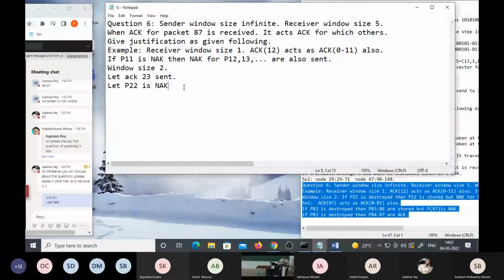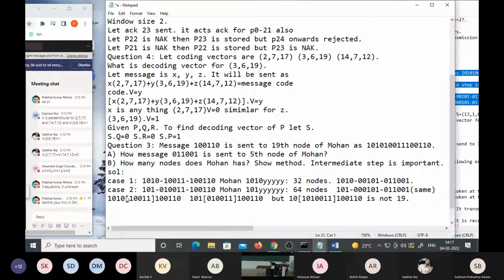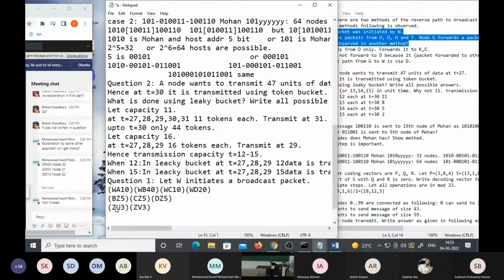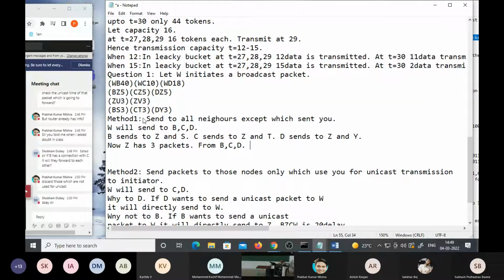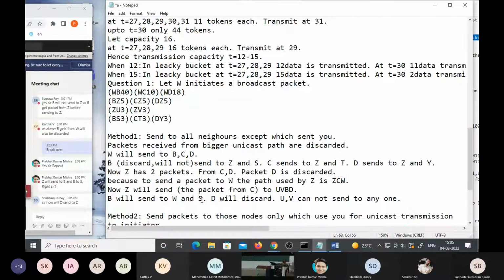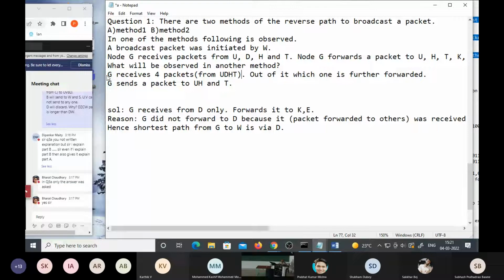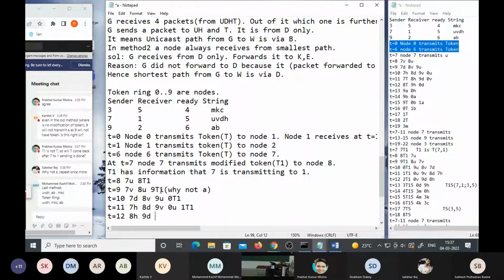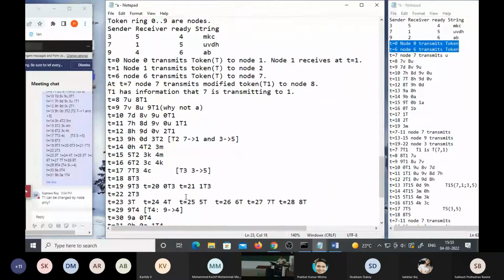Discussion on Test conducted on 24 Feb 2022 | 04.03.22 | Prof. P Kumar